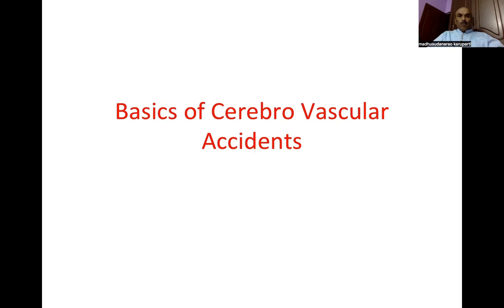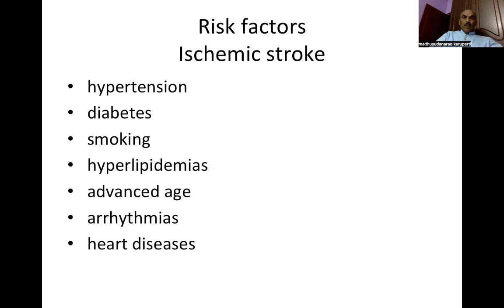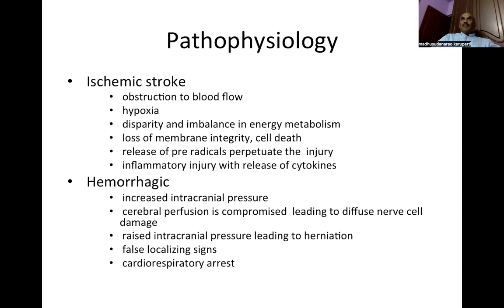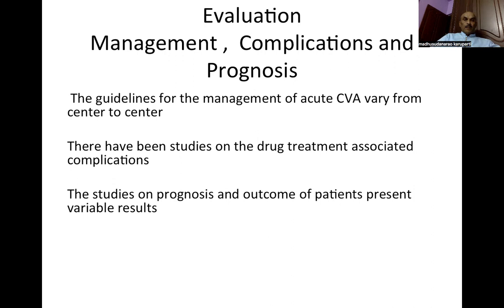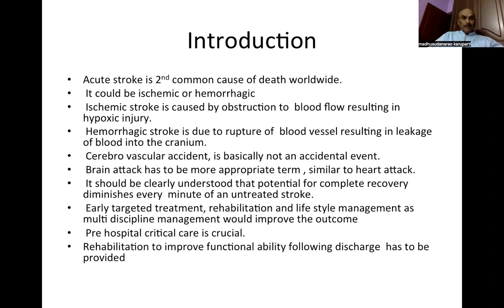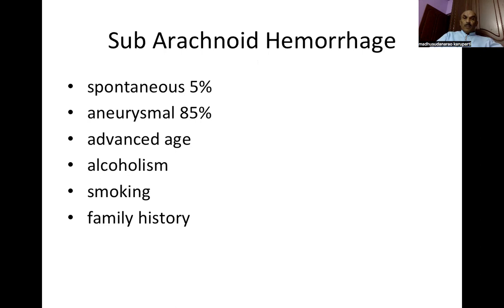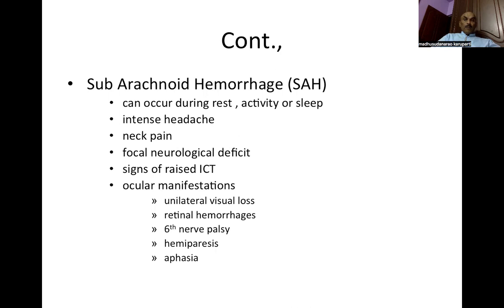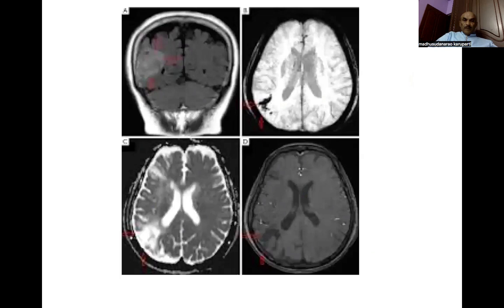I Teach Medical Students Stroke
Stroke is the 2nd common cause of mortality world wide. The potential to to complete recovery drastically affected every minute in untreated stroke. It is very important to rapidly initiate the treatment in suspected cases with detailed clinical and laboratory evaluation. The students should have the knowledge of basic neuroanatomy and clinical presentation of stroke. In this a brief account on stroke is presented for the benefit of students